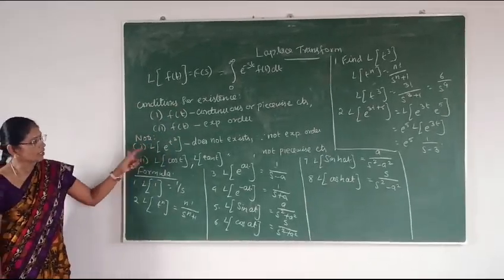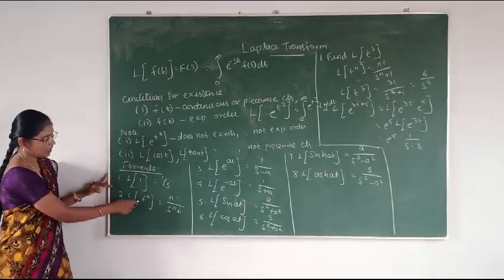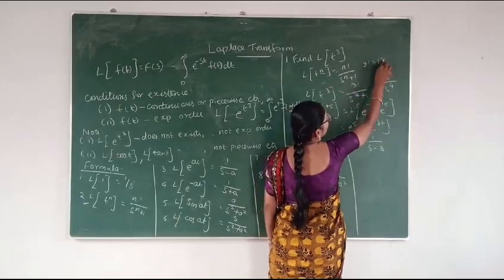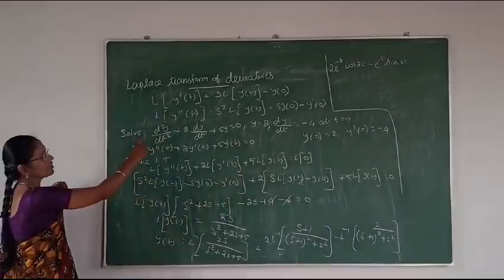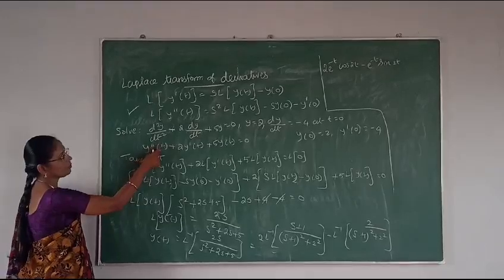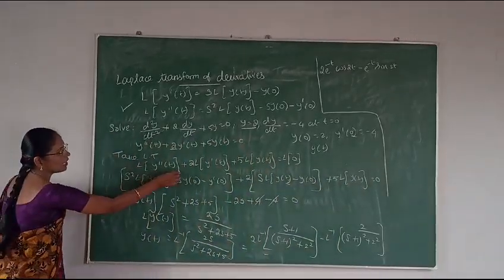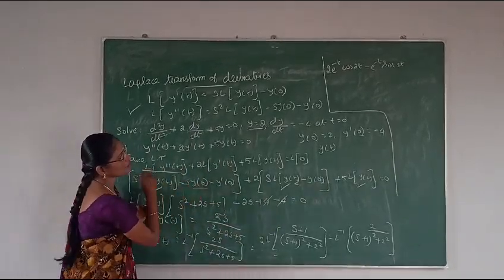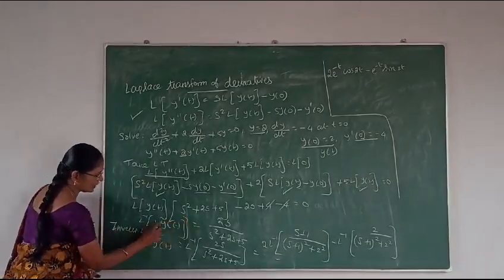Dr.k.kalaivani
LAPLACE TRANSFORM